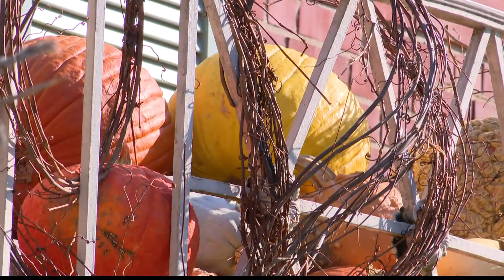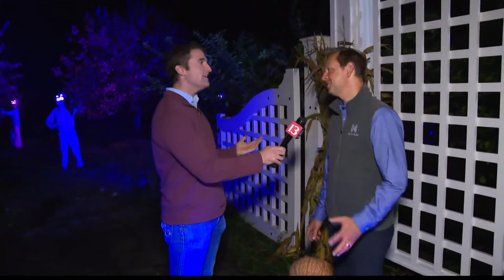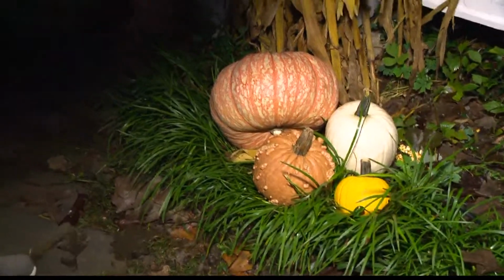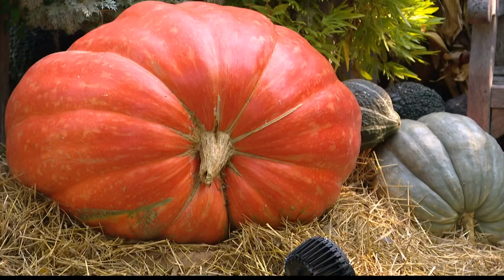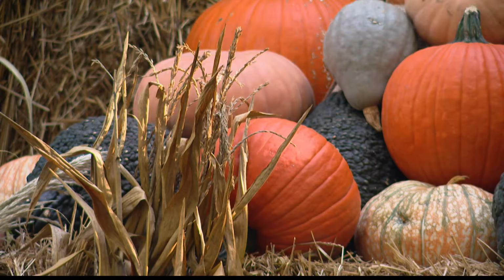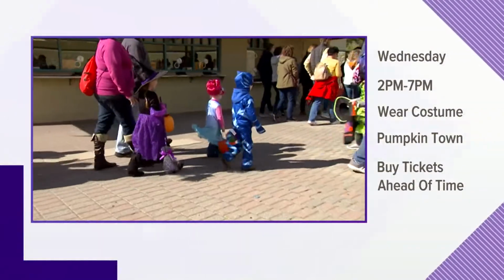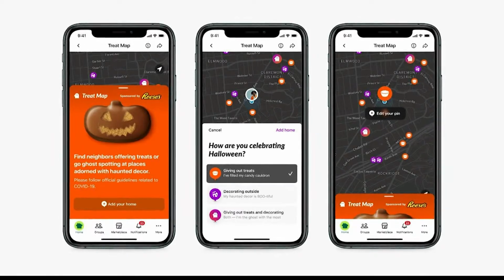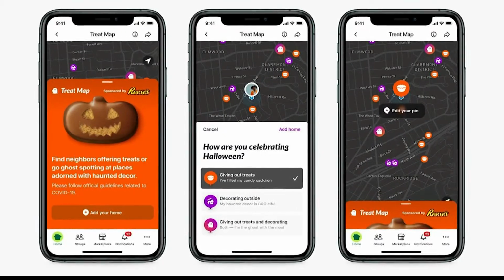Central Indiana festivals and spooky season activities that will give you all the fall feels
From Harvest Nights to Zoo Boo at the Indianapolis Zoo, there's a little something for everybody in central Indiana this season.